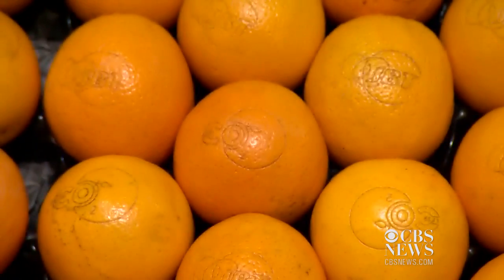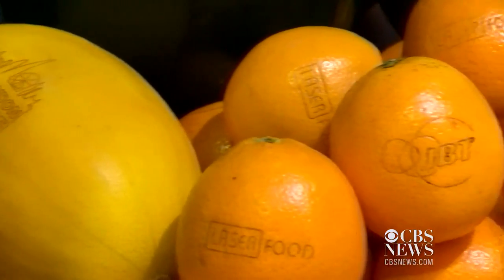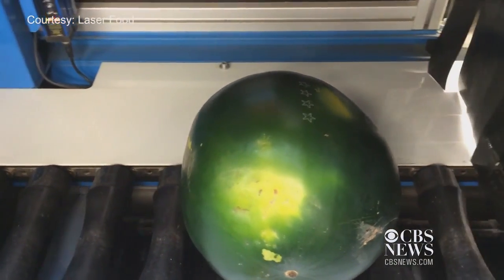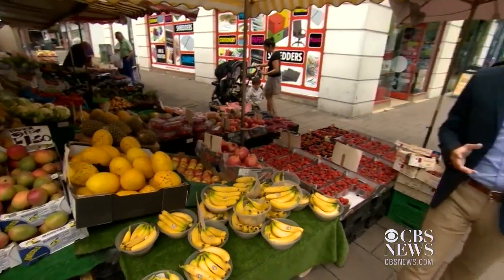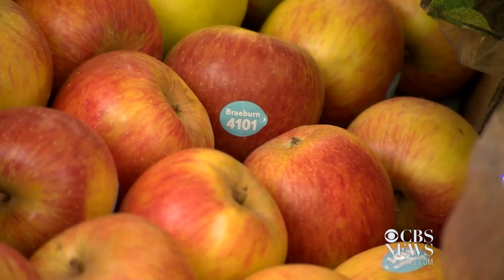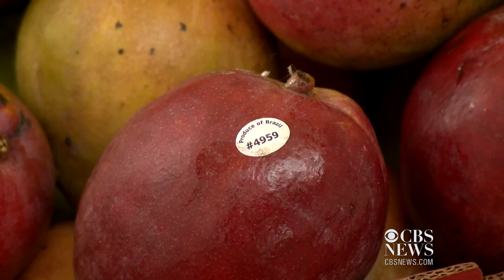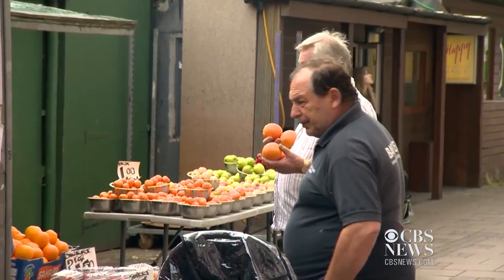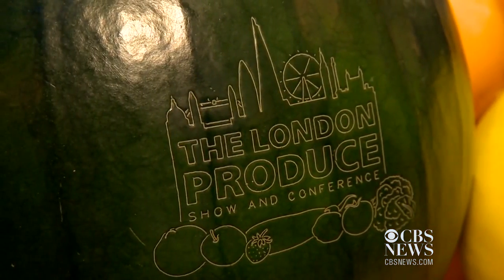Laser labels give fruit a taste of the future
New technology is etching labels right into the surface of fresh fruits at some markets in Europe. Manufacturers say the labels are safe and help identify where food comes from, but some customers are wary. CBS News' Jonathan Vigliotti reports.